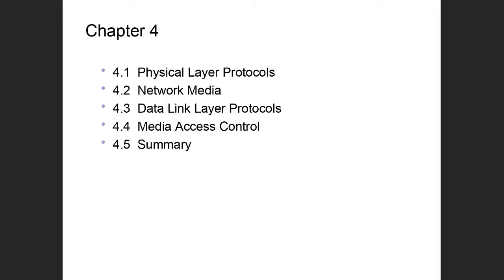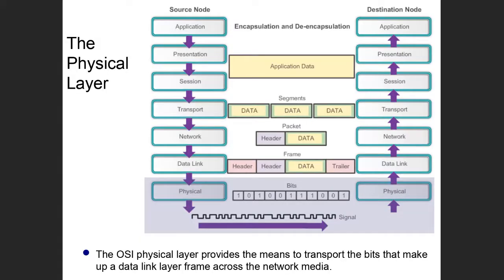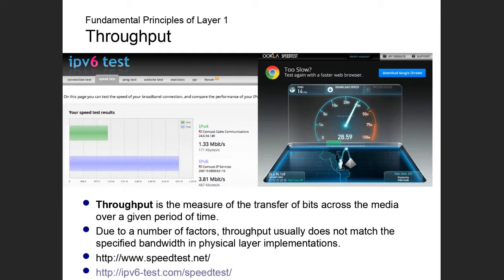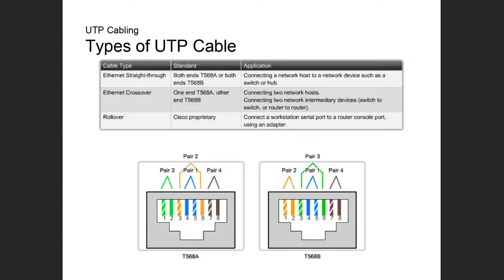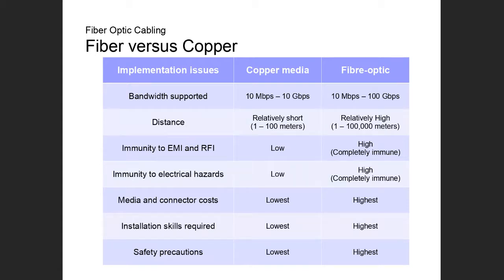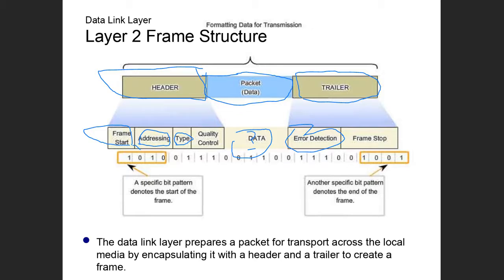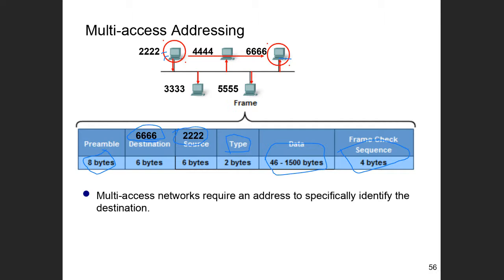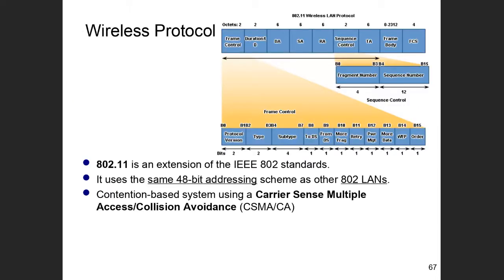Cisco CCNA ITN chapter 4 mostly physical and intro to data link layers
Most IOS seven layer objectives and topics no longer on CCNA exam. TCP/IP network access layer equivalent to OSI physical and data link layers.